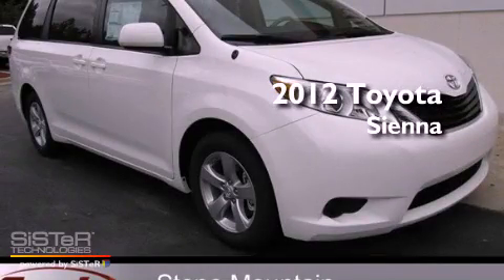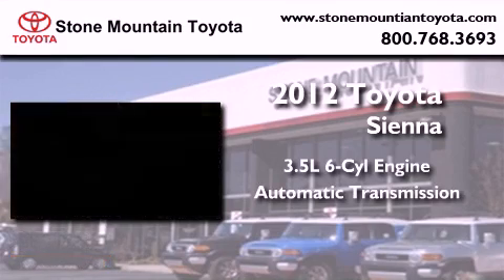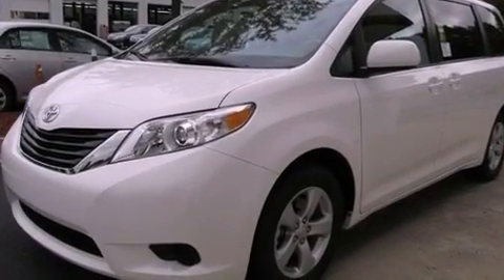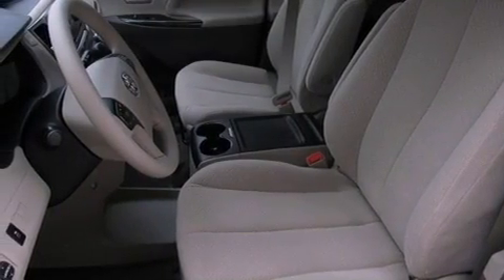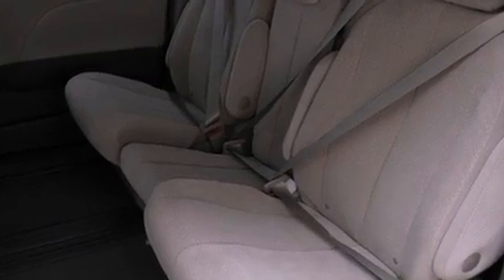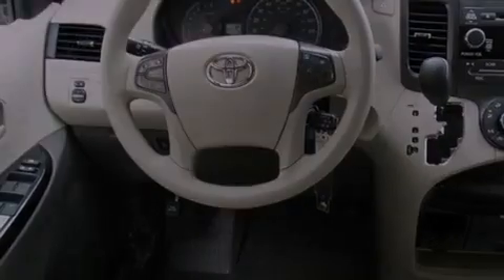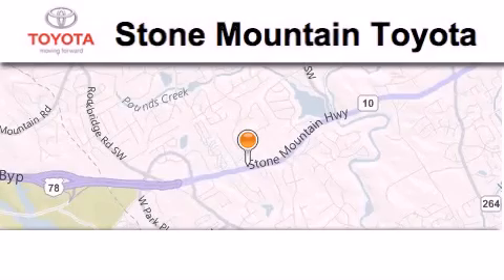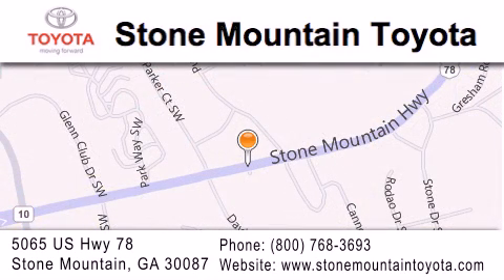2012 Toyota Sienna Stone Mountain GA 30087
Year : 2012
 Make : Toyota
 Model : Sienna
 Engine : 3.5L V-6 cyl
 Trans . : 6-Speed Automatic
 Exterior : Super White
 Miles : 5
 Interior : Bisque
 Stone Mountain Toyota
 5065 U.S. Highway 78
 Stone Mountain , GA 30087
 2012 Toyota Sienna Stone Mountain GA